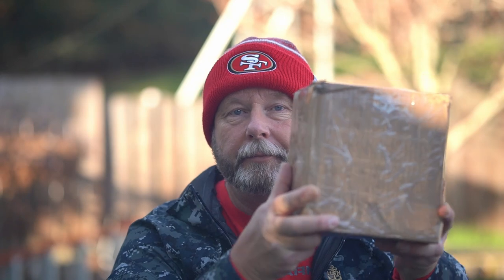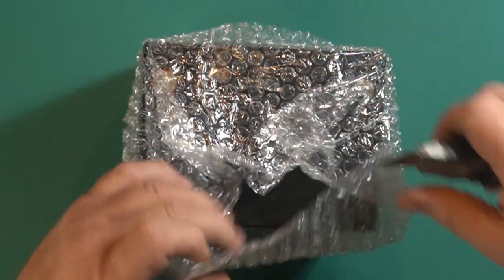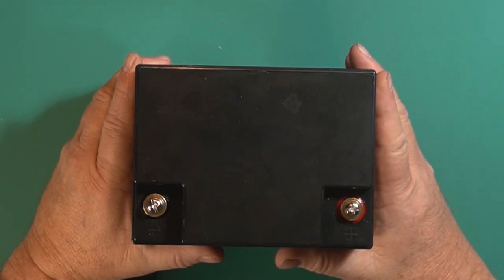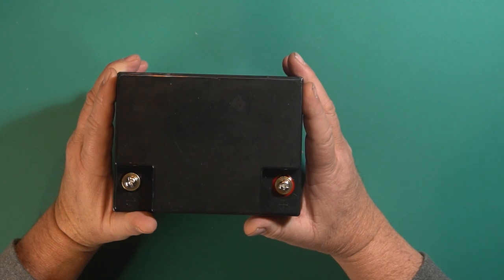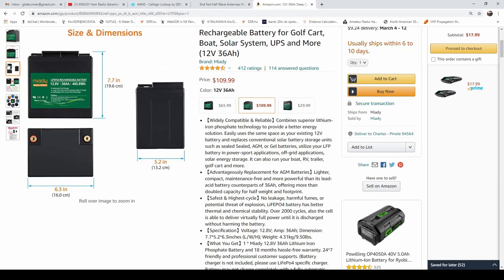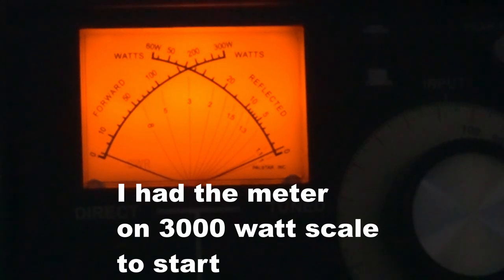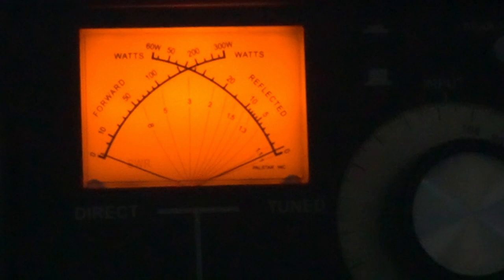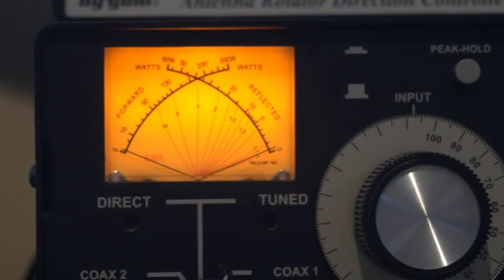Miady 12V 36Ah Deep Cycle LiFePO4, 2000 Cycles Rechargeable Battery.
In this video I show and use the Miady 36AH lithium battery to power my HF Ham Radio.
Miady 36AH battery,

Power supply,
LITHIUM BATTERIES
36ah lithium batt.,
16ah lithium batt.,
9ah Bioenno,
12ah Bioenno,
15ah Bioenno,
6ah bioenno,